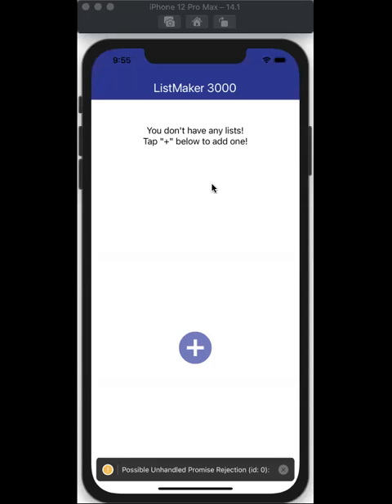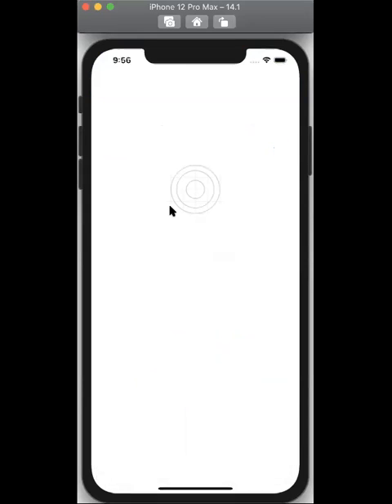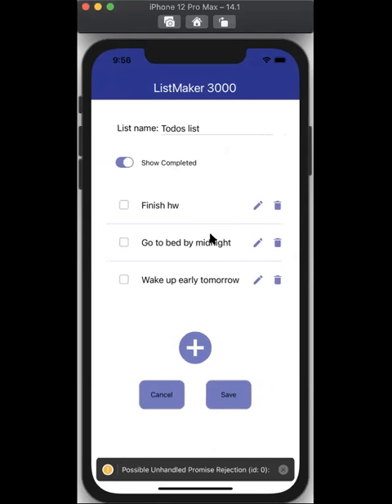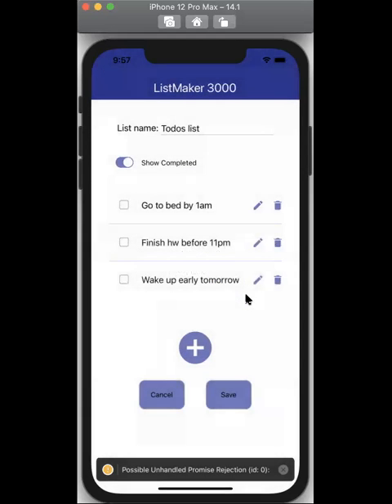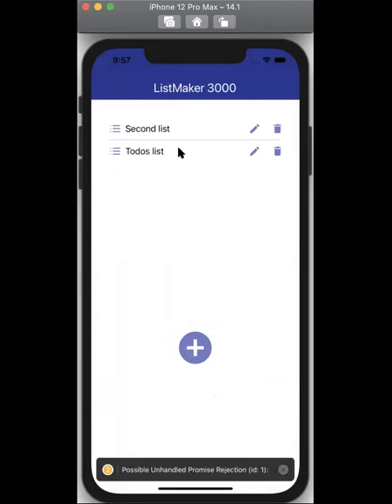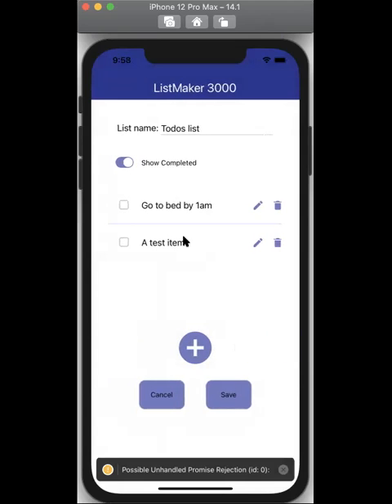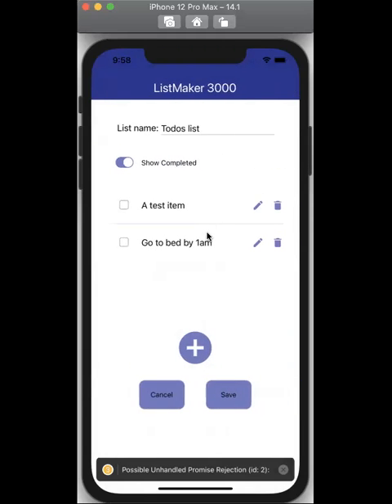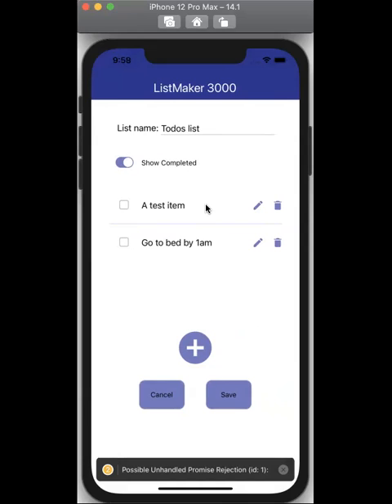ListMaker 300 Checklist Prototype Demo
A walkthrough of me going through my checklist application. It utilizes React Native and Firebase. I'm new to both React Native and Firebase so this is still very much a  prototype.